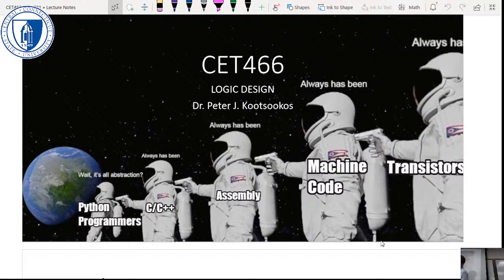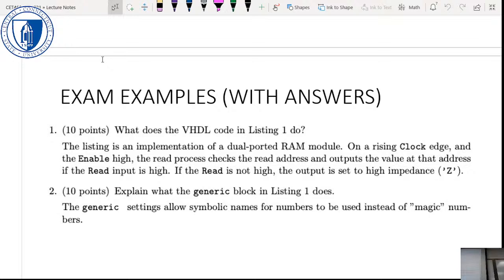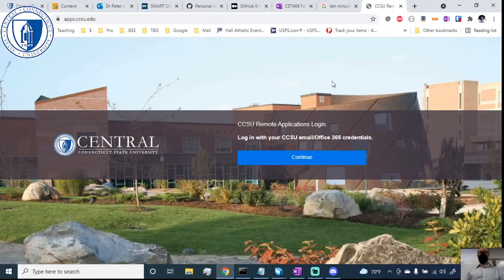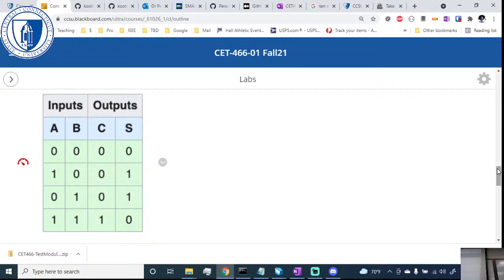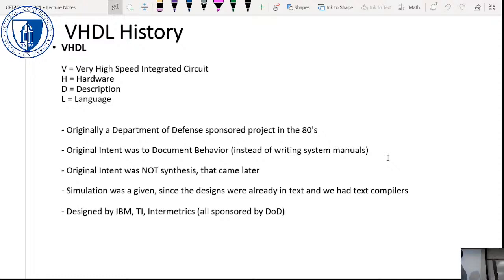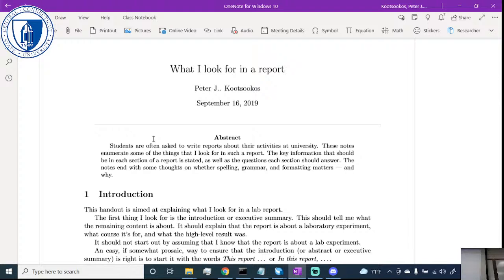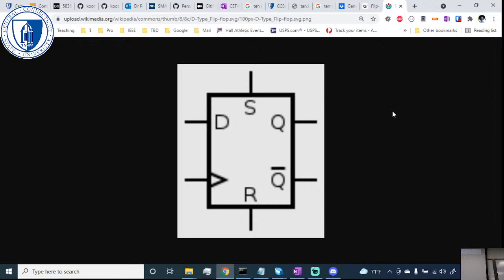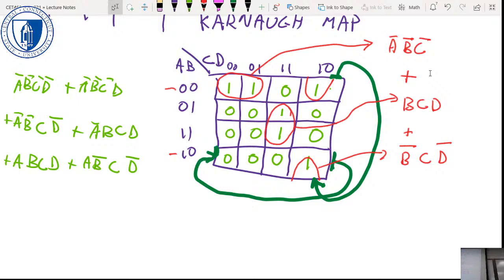CET466 Lecture 01 2021/08/28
Lecture Preparation (10%)

Participation (lecture preparation) Assessment: Please register for the online textbook and do the participation assessment.  I have reopened it for those who missed it.  For those who attempted it, I have given you a grade of whatever your percentage was on the book, plus 5%. Several of you achieved 105%. Well done!

I have released the lecture preparation (Participation Assessment) for next week's class.

Challenge Assessment (15%)

Challenge Assessment: Now that you've done the Participation assessment, please do the Challenge assessment.  The Challenge assessment for next week's class is also available.

Labs (25%)

During today's class, we had time to do Lab 1.  Please submit your screenshots of MultiSim and Quartus into the Lab 1 in Blackboard as soon as possible.

During next week's class, we will do Lab 2. Please review it before class.

For today's and next week's labs, a formal lab report is not required.  After that, though, you are required to put together a proper report.

My notes about what I expect in a report are here: NotesOnLabReports.pdf

Lecture Content
Brief history of VHDL.
Review of Truth Tables, Boolean Algebra, and Logic Circuits.
Review of Karnaugh Maps.  See this link for a tutorial we'll do next week on KMaps: CET466-Tutorial-KMaps.pdf
Review of Flip-Flops and the idea of an exciation table.

The full video of the lecture is available here.

The lecture slides are availale here: CET466-Fall-2021-Lecture-01.pdf

The full VHDL deck is available here: VHDL-All-Slides.pdf

 Syllabus

Please review the DRAFT Syllabus.  I will finalize it during next week's class : CET466 – LOGIC DESIGN SYLLABUS - 2021 Fall(1).pdf